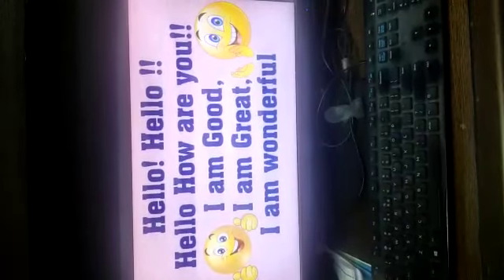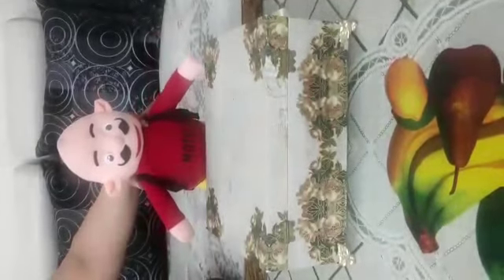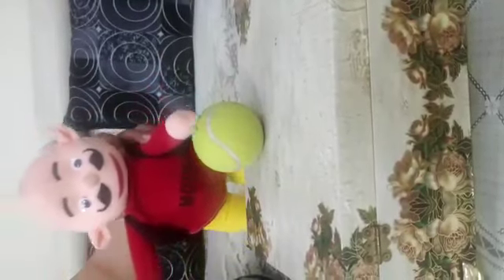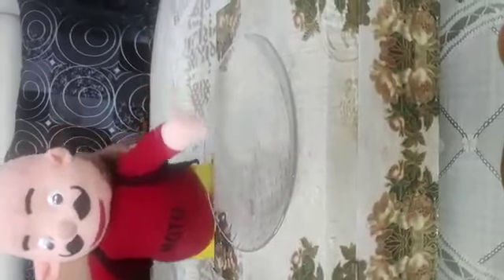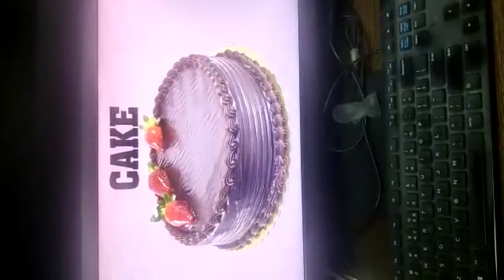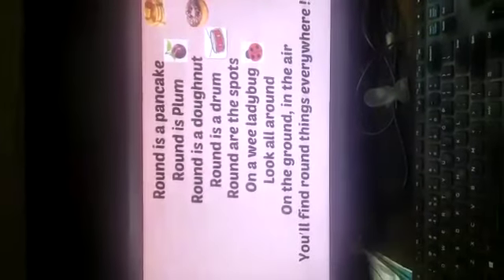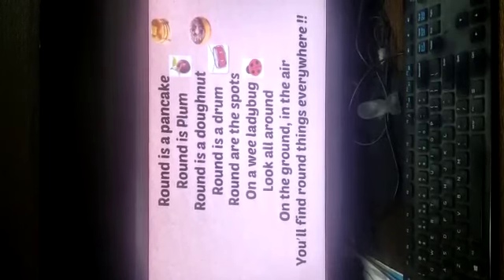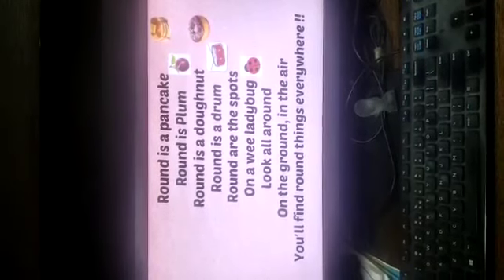Class Nursery(Circle Shape)